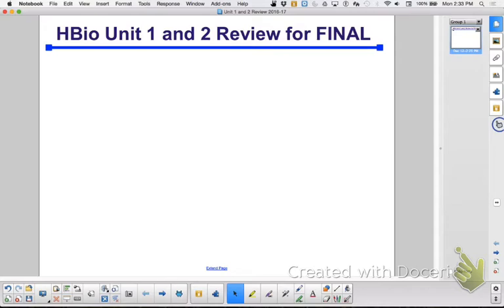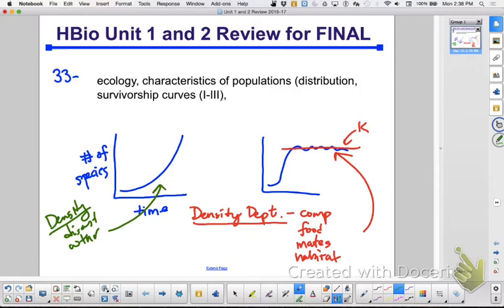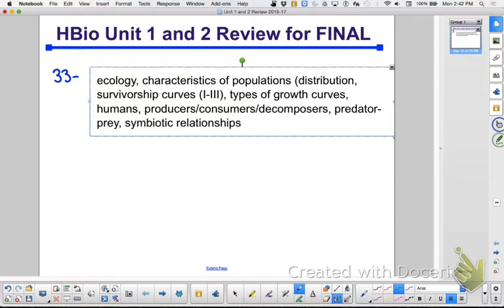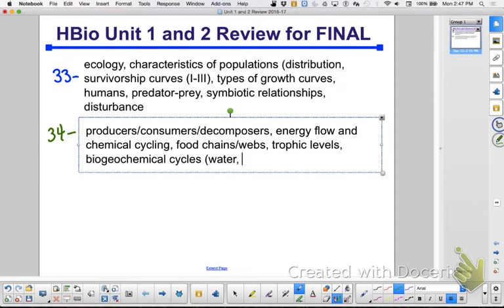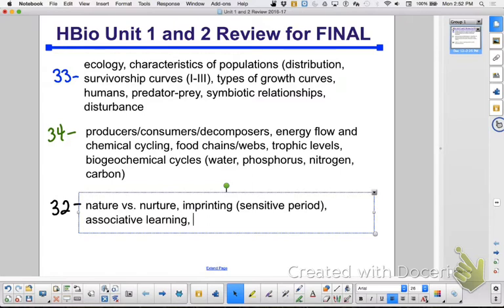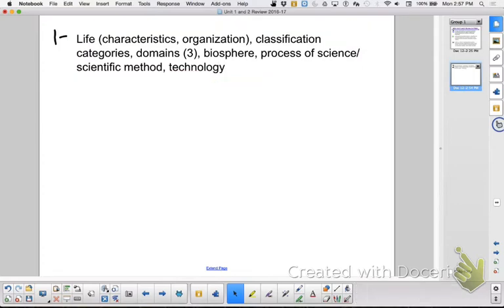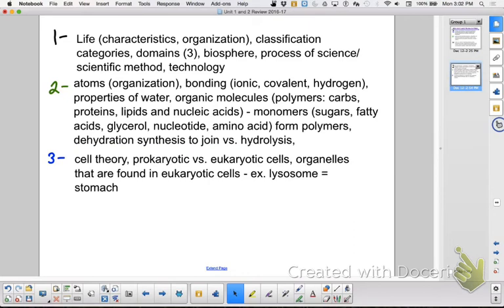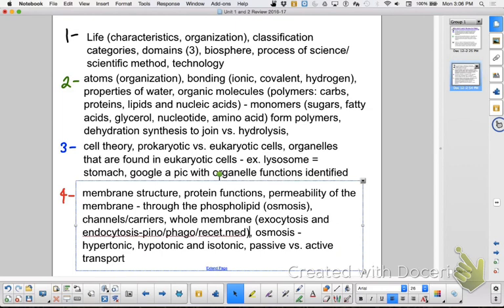Honors Bio Review of Units 1 and 2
Review of: ecology (populations, growth curves, symbiotic relationships, producers vs consumers, food chains, nutrient cycles), behavior, life, scientific method, chemistry of atom, organic molecules, cells and membranes.  Here is a pdf of two slides